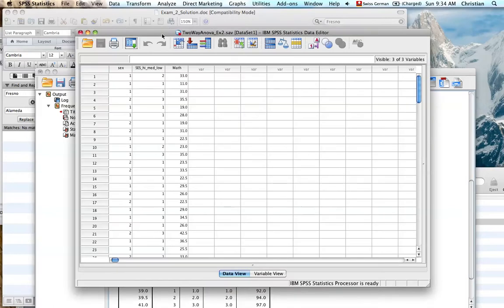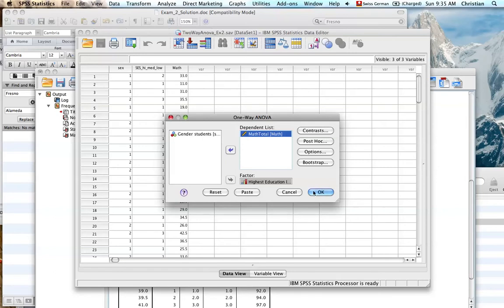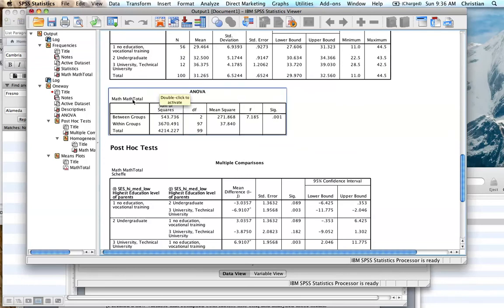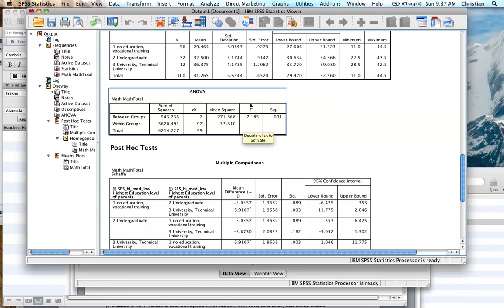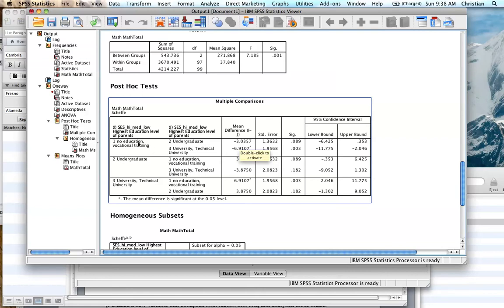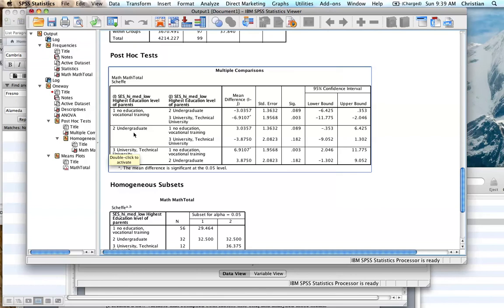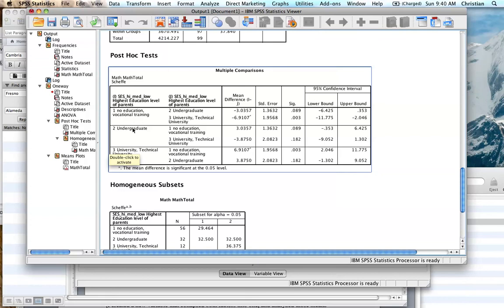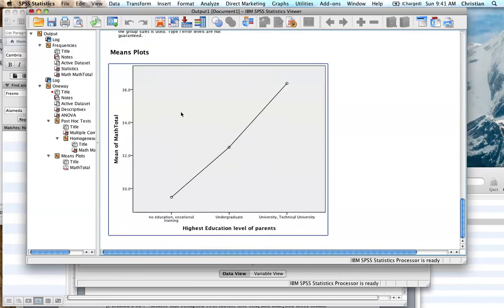One Way ANOVA